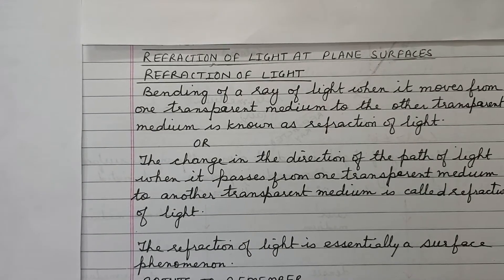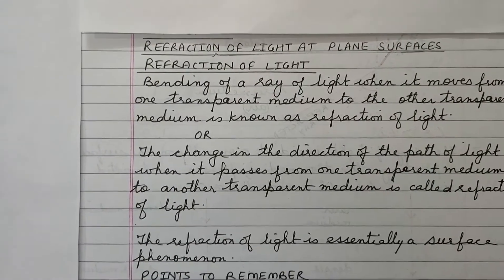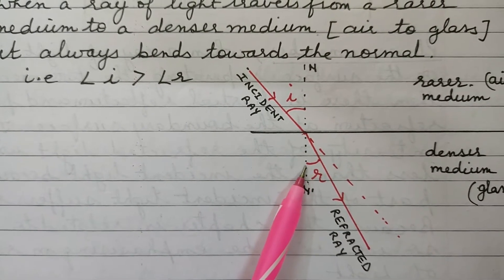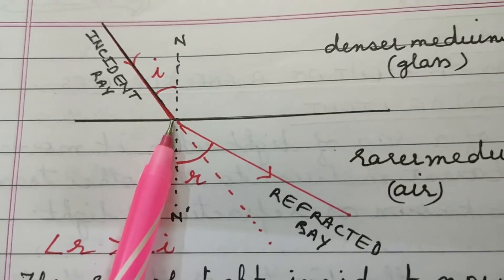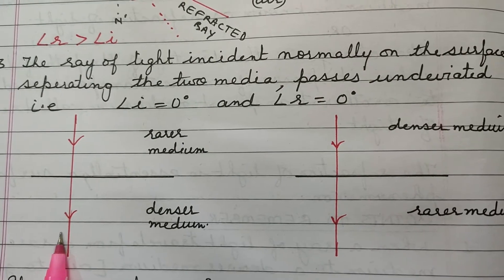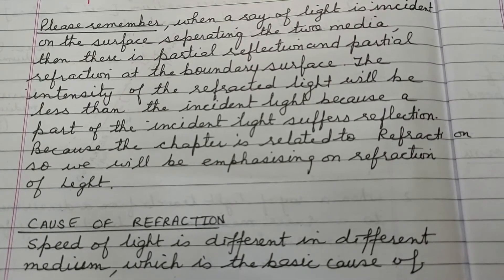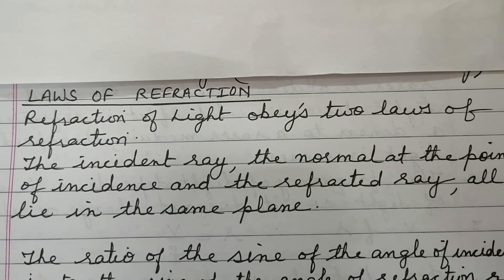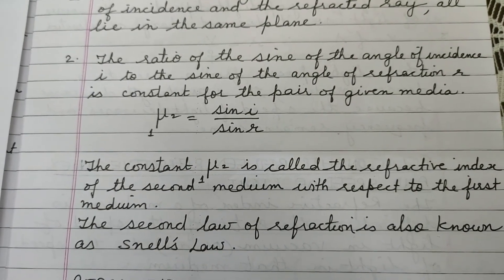CLASS 8 AND 10 PHYSICS : REFRACTION OF LIGHT- PART 1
CLASS 8 AND 10 PHYSICS
TOPIC : REFRACTION OF LIGHT-  PART 1